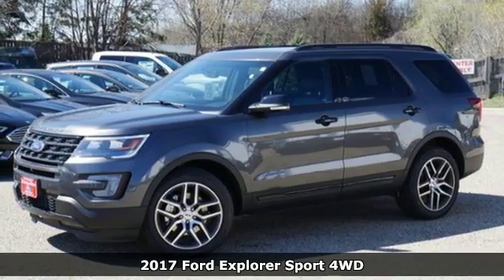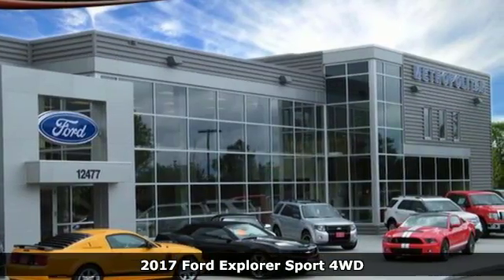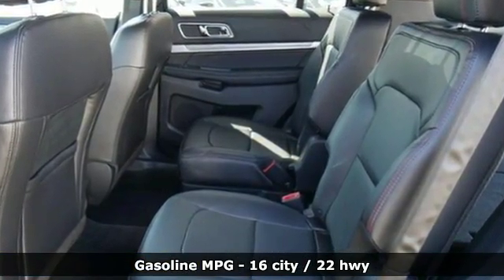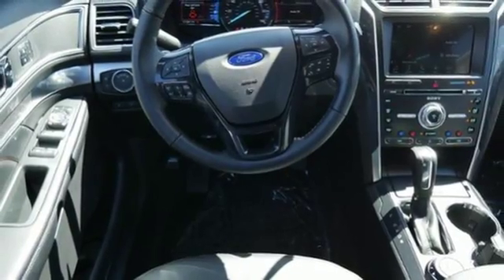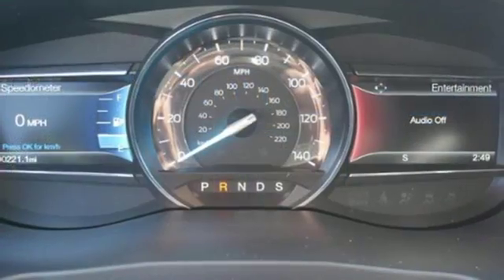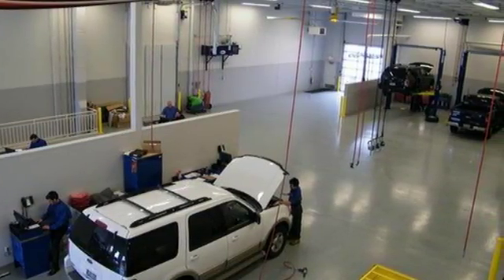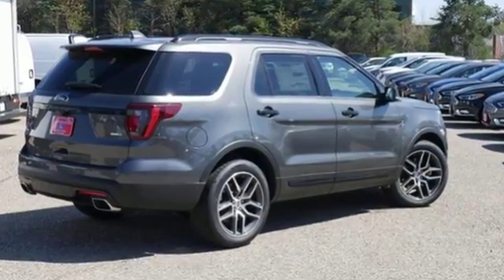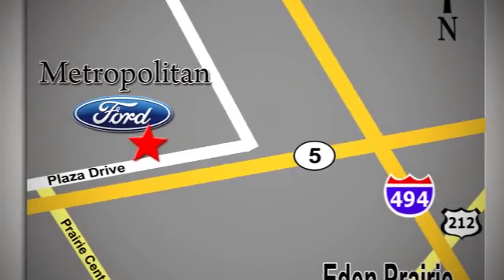New 2017 Ford Explorer Minneapolis MN Eden Prairie, MN #170408 - SOLD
Year: 2017
Make: Ford
Model: Explorer
Trim: Sport 4WD
Engine: 3.5 L V6 Cyl.
Transmission: Automatic
Color: MAGNETIC
Interior: EBONY
Stock #: 170408
VIN: 1FM5K8GT4HGC65078

Address:
12477 Plaza Drive